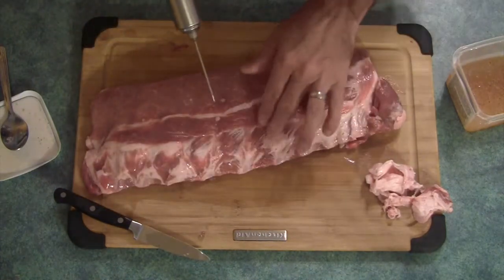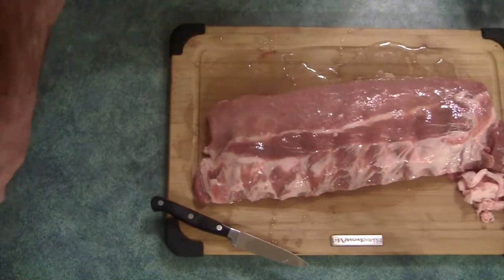Smoked and Injected Ribs - Masterbuilt Digital Smoker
Using my Masterbuilt Digital MES130s Smoker I smoked my first set of ribs. I first injected the ribs with 50/50 Apple juice and Kraft Zesty Italian salad dressing. You have to strain the bits out of the dressing before using it. I used the 3-2-1 method. Smoking the ribs at 250 with smoke for three hours, then wrapped and no smoke for two hours and then unwrapped and cooked for one hour with no smoke. These ribs were incredible.

Adventures Outdoors highlights the hunting, fishing, camping, outdoor cooking, hiking, and ATV adventures of Frank Zinck. Frank works in Information Technology and is an avid martial artist and is the owner of Budocentral Martials Arts where he and his wife Johanne teach Kyushu-Ryu Ju-Jitsu, Karate-do Shotokai, and WASP (a women’s self defence class) You can find more info on their club Frank lives in Halifax, Nova Scotia, and was born in Newfoundland and has a passion for anything outdoors.